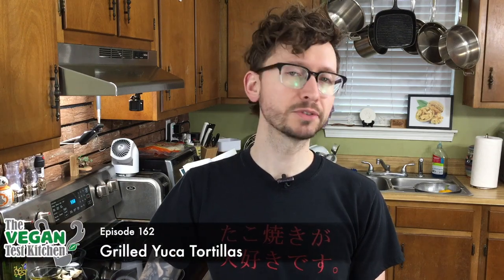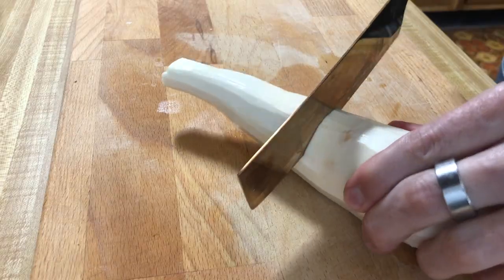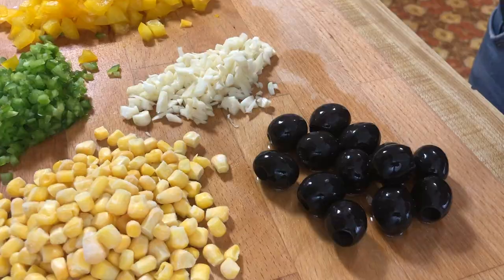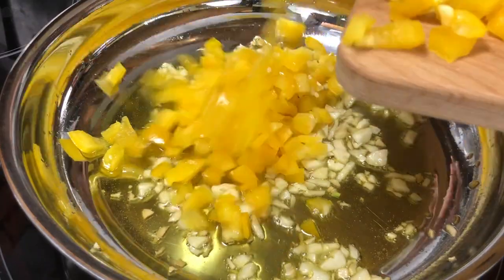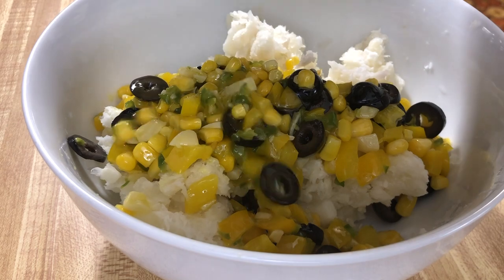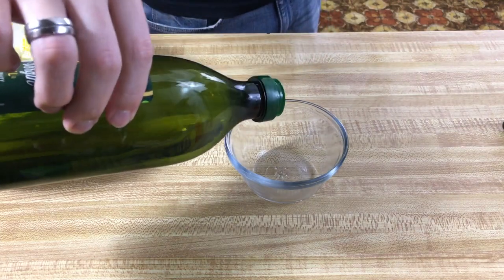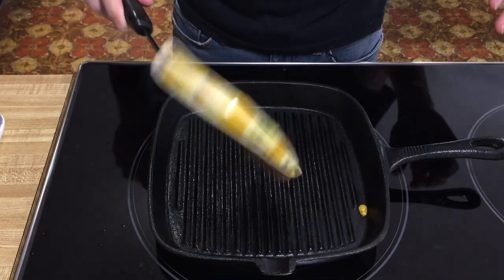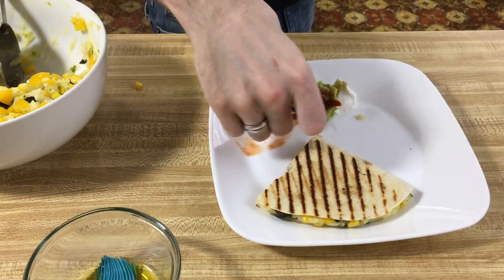Grilled Yuca Tortillas | Panini Quesadillas | The Vegan Test Kitchen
These grilled sandwiches from the Veganomicon are essentially cheese-less quesadillas, with a creamy filling made from yuca root. Heat up your cast iron and grab the guacamole!

Grilled Yuca Tortillas Recipe:
1 lb. yuca, peeled/chopped into 4-inch chunks and each chunk quartered
3 tbsp olive oil, plus additional to spread on tortillas
6 cloves garlic, chopped coarsely
1 small yellow bell pepper, seeded/cut into small dice (about 1 cup)
1 jalapeno, roasted or raw, seeded/minced
2 tsp lime juice
1/2 tsp salt, or to taste
pinch of ground white pepper
4-6 (8 inch) flour or whole wheat tortillas
Optional, 1/2 cup of one or more: sauteed corn kernels, diced roasted red pepper, sauteed mushrooms, sliced black olives